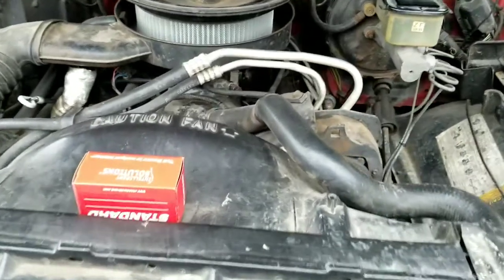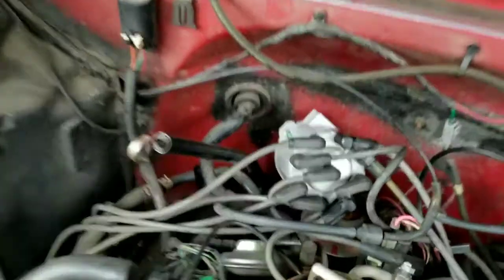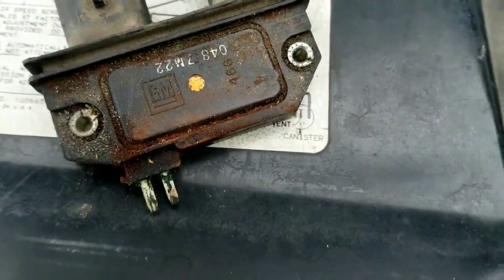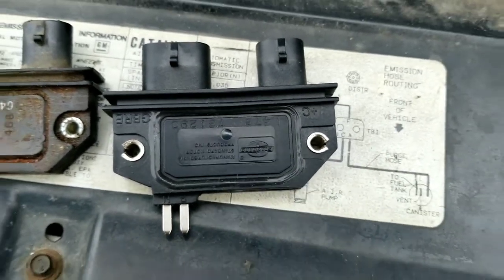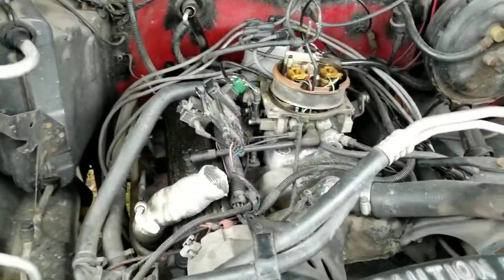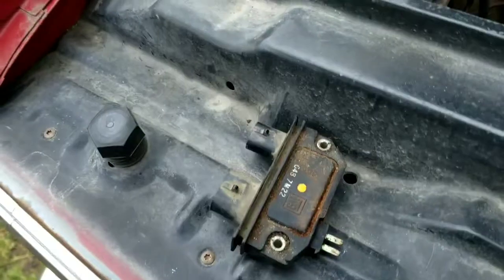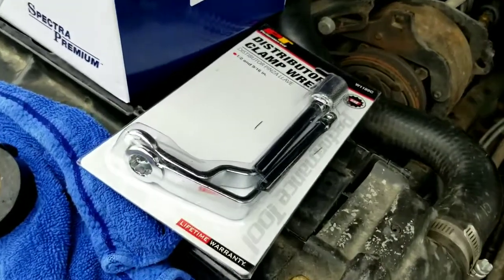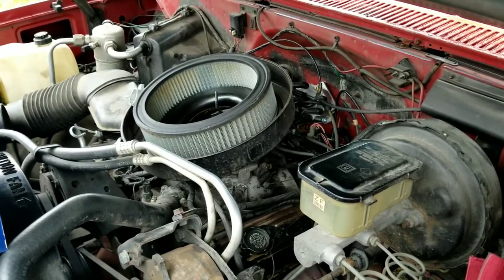Suburban still running bad and gets worse !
by the end I replaced the whole distributor. fail. fail. fail. success !